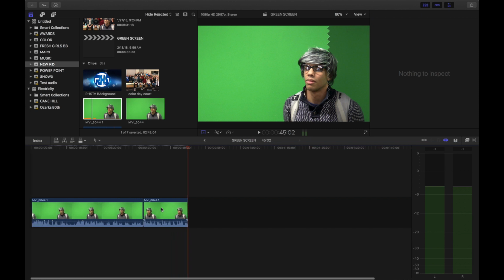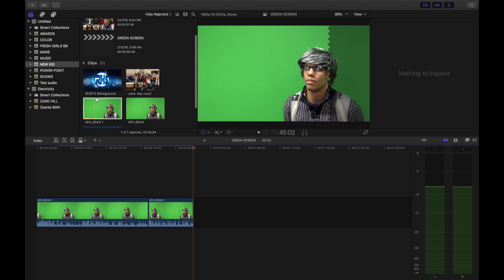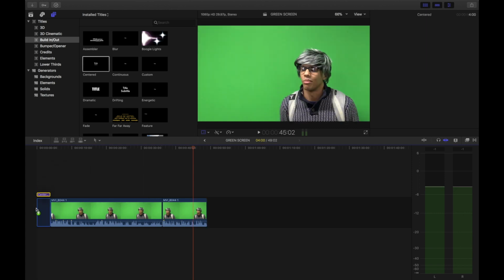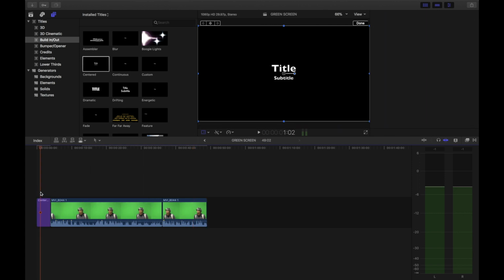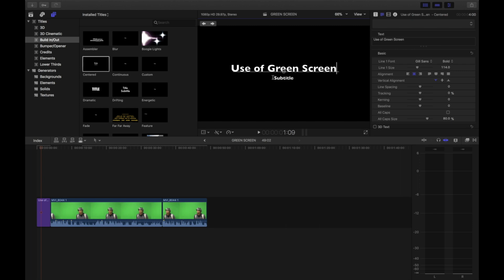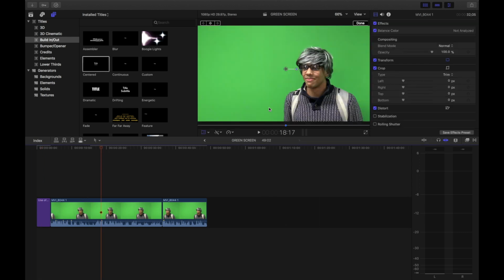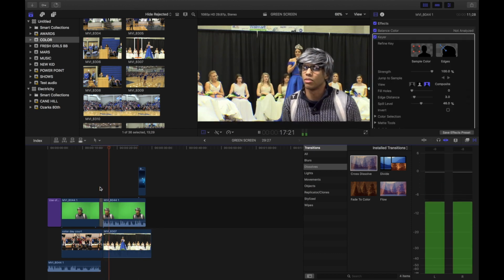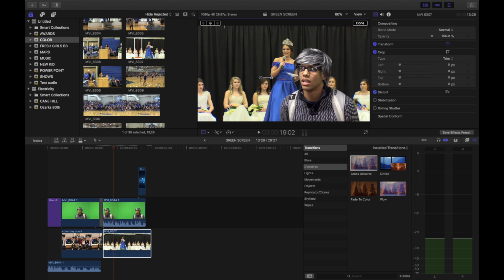How to use the GREEN SCREEN in FCPX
This video by Scott Davis of RHSTV demonstrates how to use the GREEN SCREEN in Final Cut Pro X.